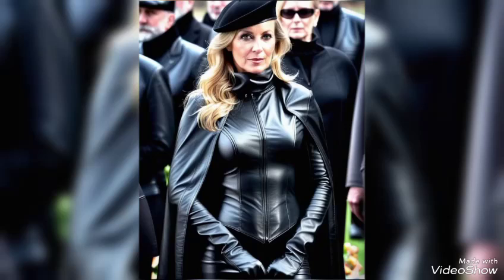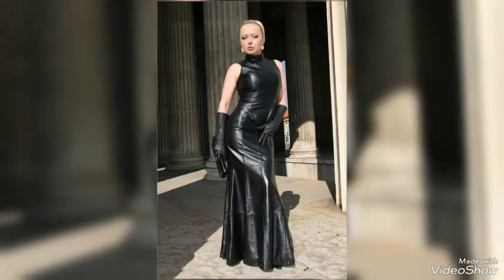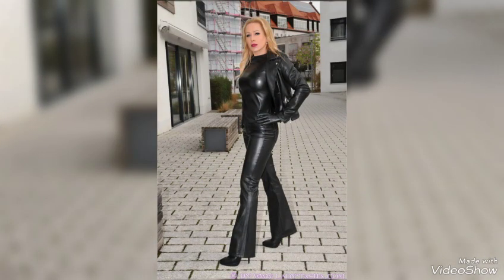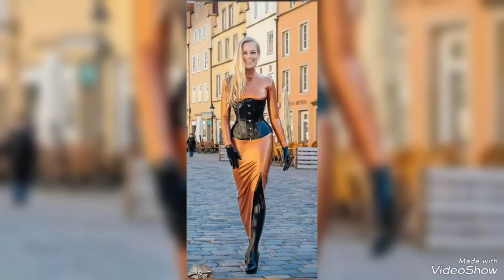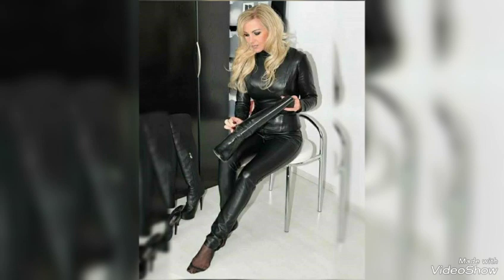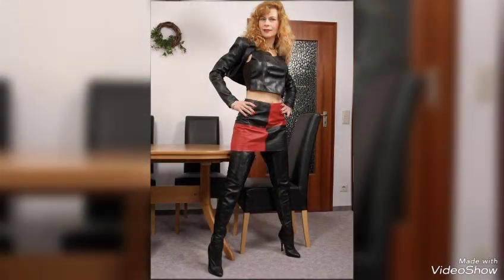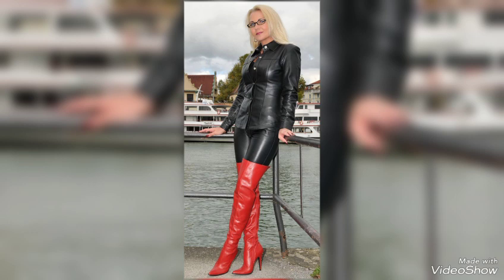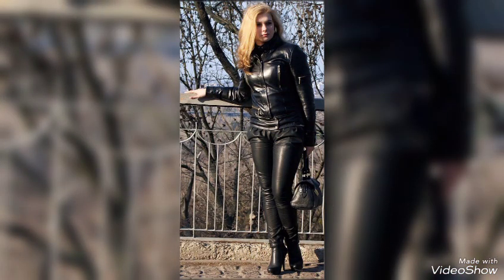Most Demanding Mature Women Leather Dresses